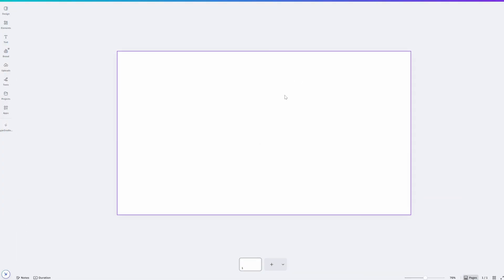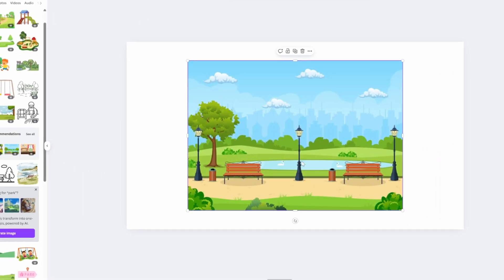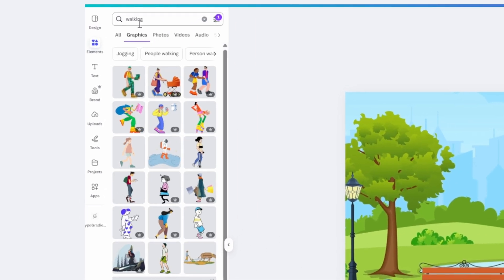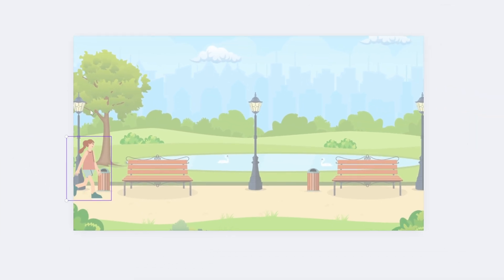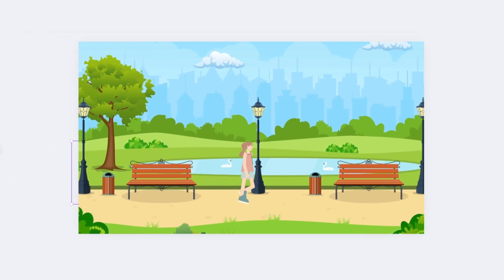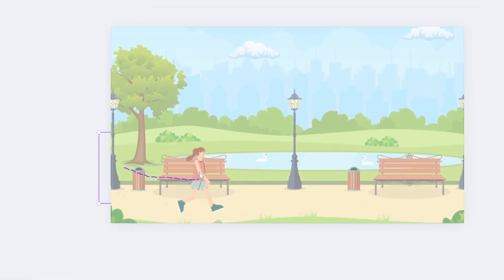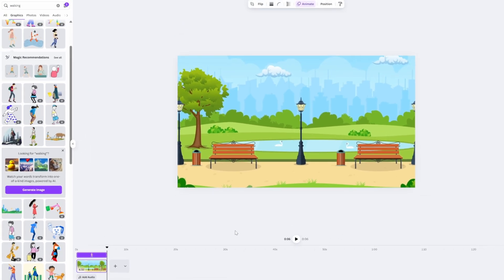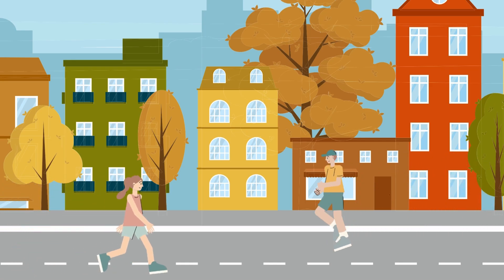How to Create Cartoon Animations in Canva | Beginner Tutorial 2025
Want to create cartoon animation videos in Canva? In this updated 2025 beginner tutorial, I’ll show you step by step how to design and animate cartoon-style graphics, characters, and text using Canva’s powerful animation tools.

Cartoon animations are one of the best ways to make your content more fun, engaging, and attention-grabbing. And the best part? You don’t need complicated editing software — Canva makes it quick, simple, and beginner-friendly.